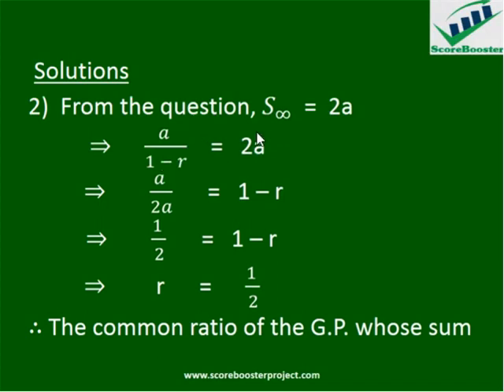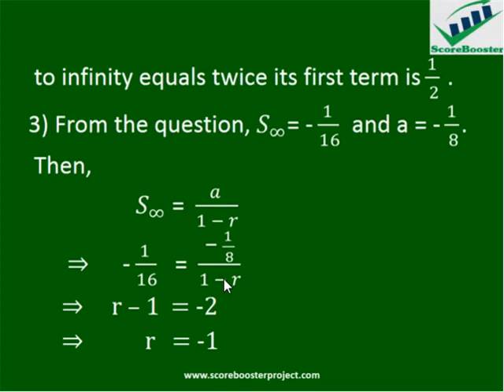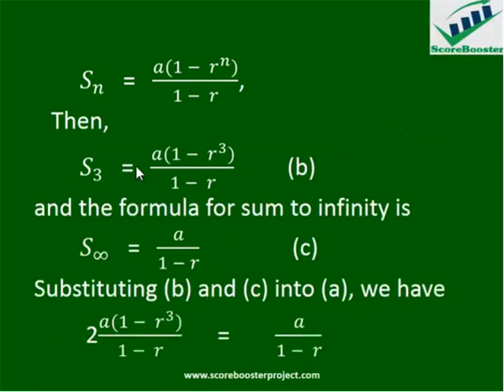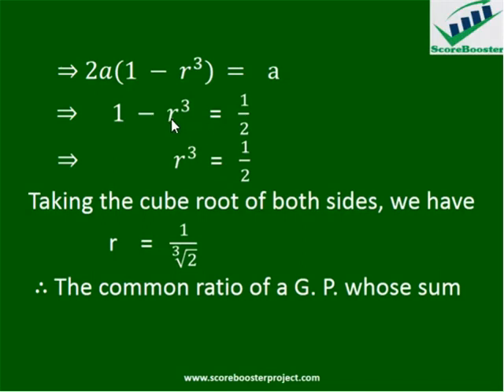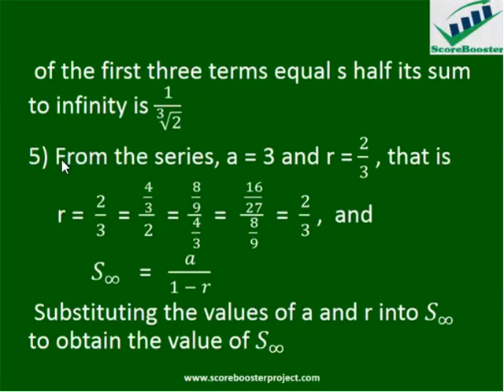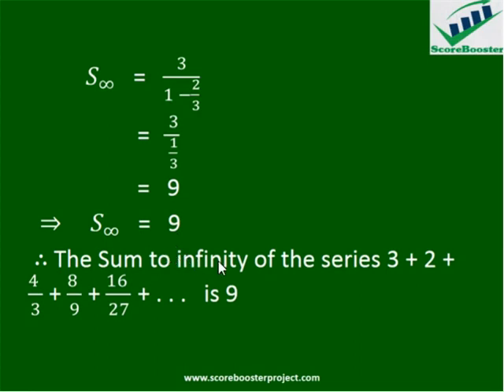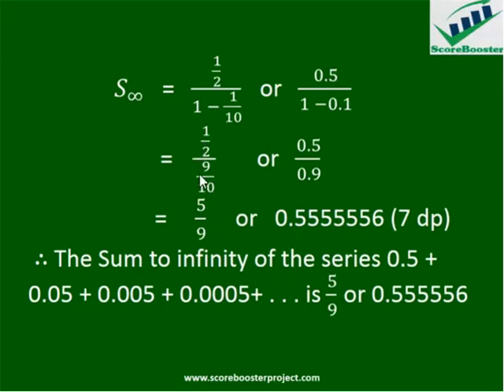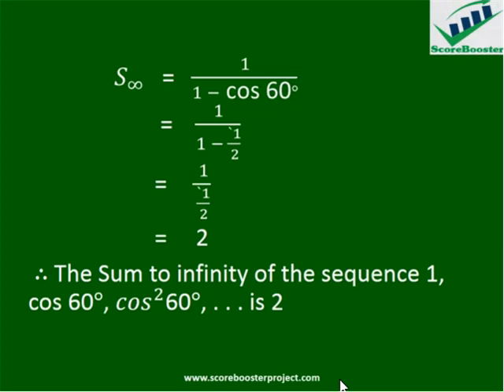Students ScoreBooster in Mathematics-Sum to Infinity 2